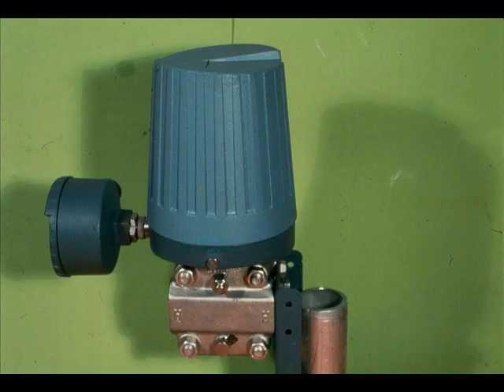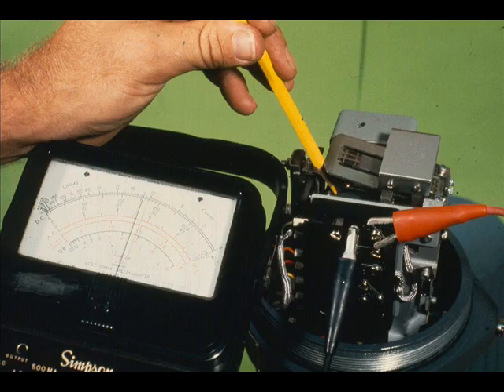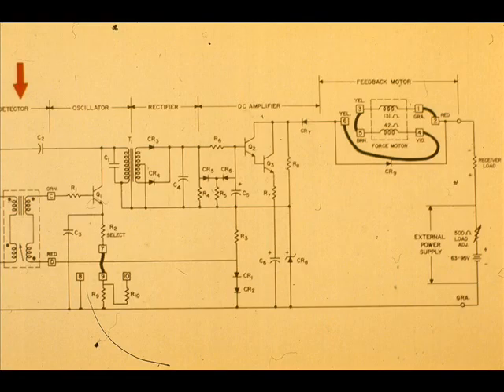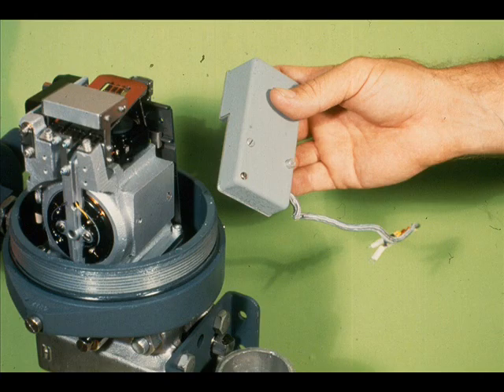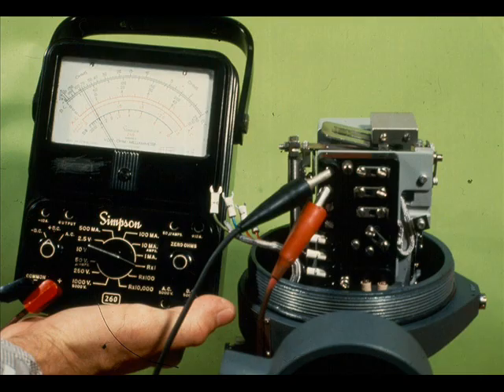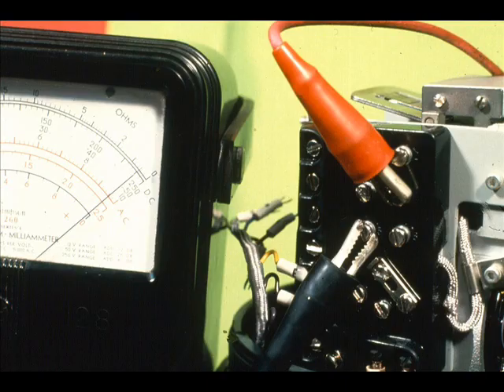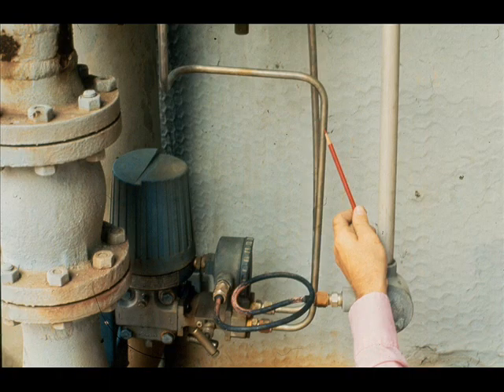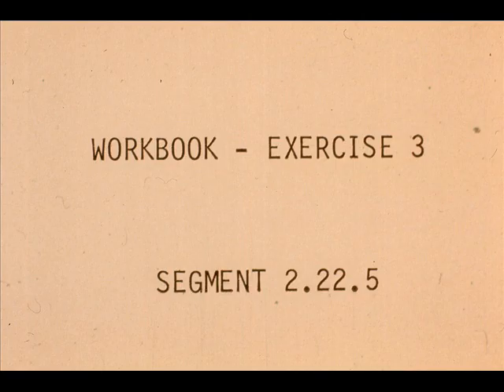Repair Electronic. Differ. Press. and Press. Transducer 18/22